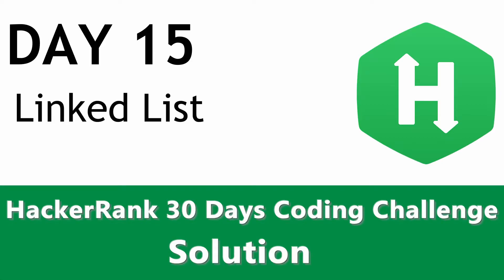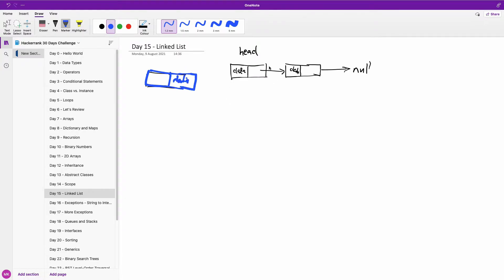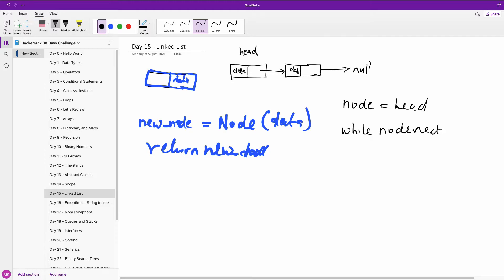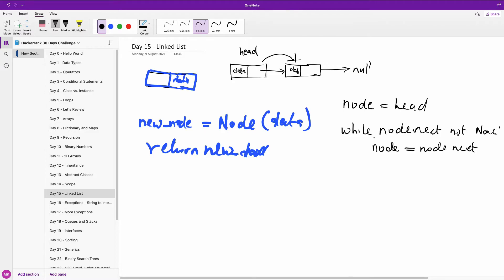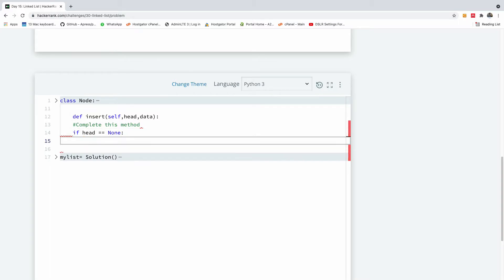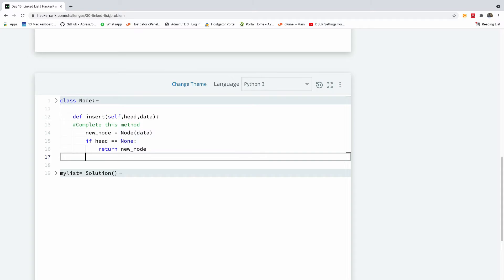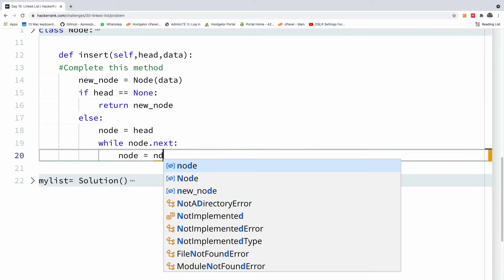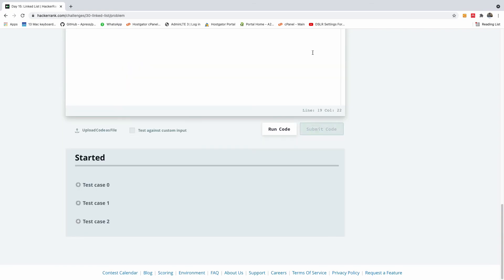Day 15 - Linked List HackerRank Solution Coded in Python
Sorry guys it seems this video is not clear enough. I later made a clearer and simpler version.

This is Day 13 of our HackerRank 30 Days Coding Challenge. We would be covering Scope so Variables and the implementation in Python.
You will learn about Intance Variables which are variables declared without the static modifier and are used by th instances of the class.
Class variables however are declared with the static keyword and have one value accross the instances.